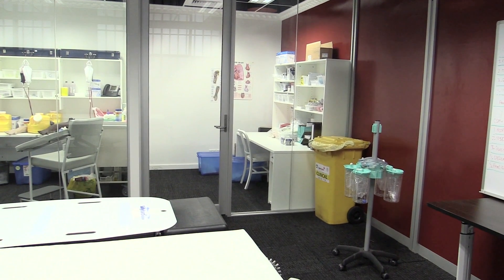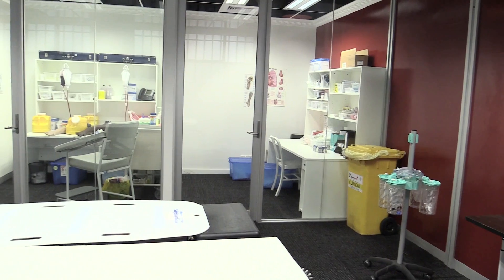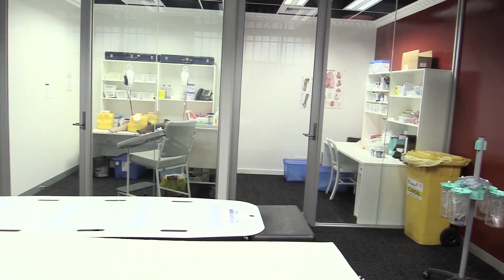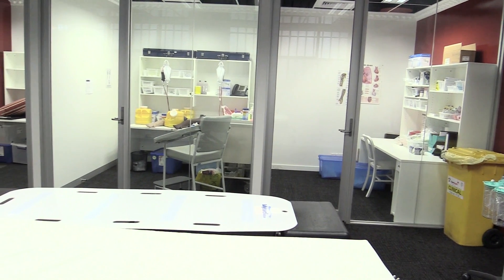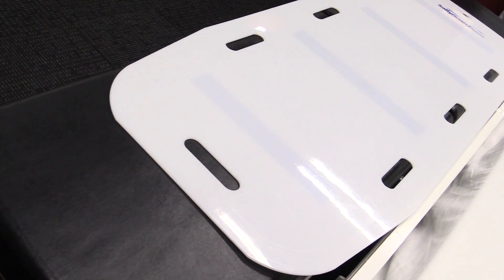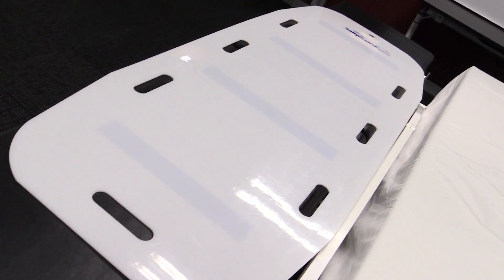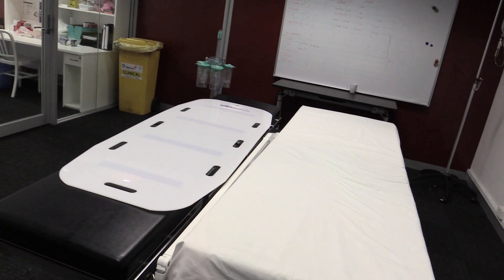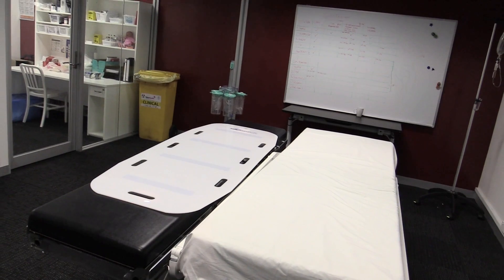Course Feature: Certificate III in Health Services Assistance - Operating Theatre Technician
In this video, our operating theatre technician trainer, Ewald Kaintz, answers all your frequently asked questions about the Certificate III in Health Services Assistance - Operating Theatre Technician (HLT33115). He covers topics like:

* Course Overview
* What to expect when you study with Education Institute
* Practical Placement opportunities
* Our brand new mock theatre lab
and more.